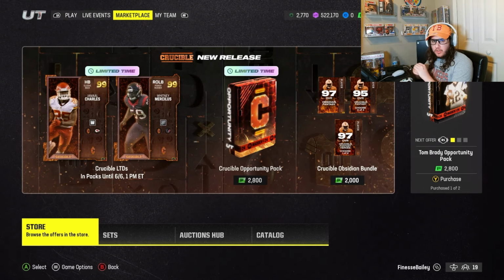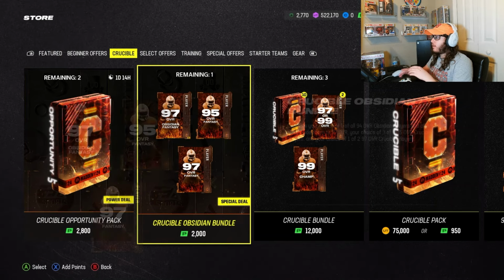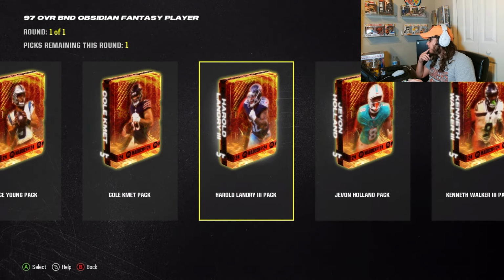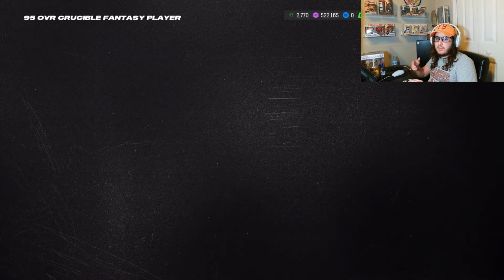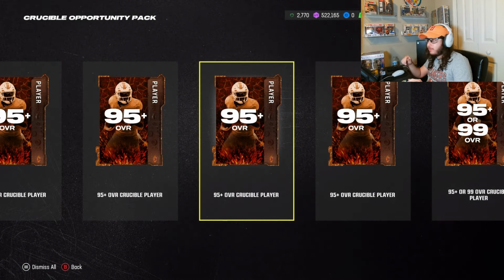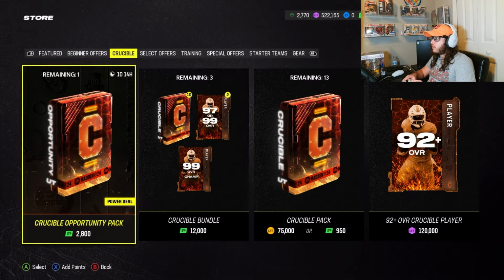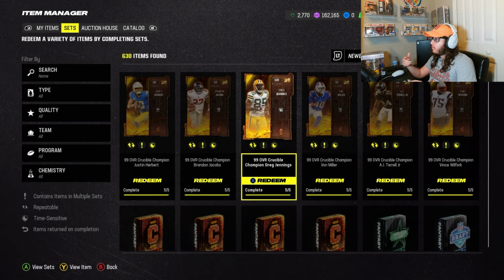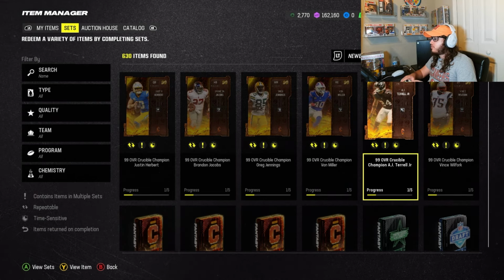I BOUGHT ALL THE CRUCIBLE PACKS IN THE STORE...(MUT 24 PACK OPENING)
What up! Today I will be opening all the crucible packs in the store, Enjoy!!!